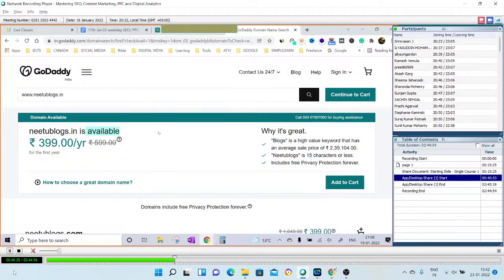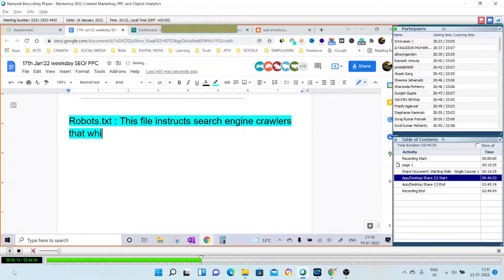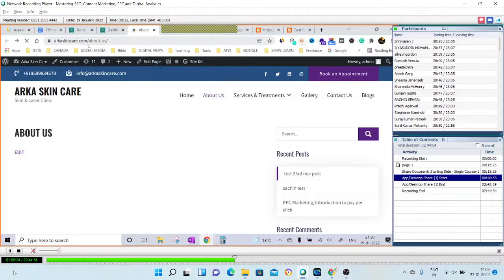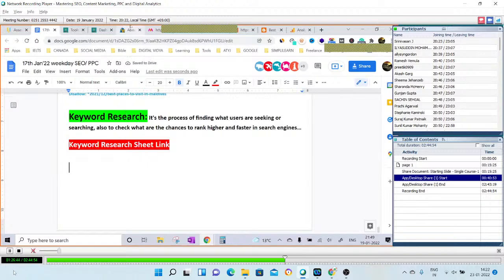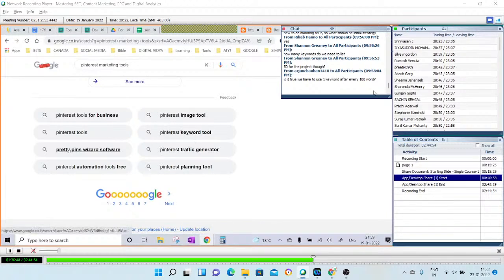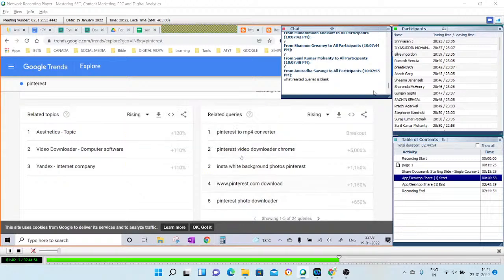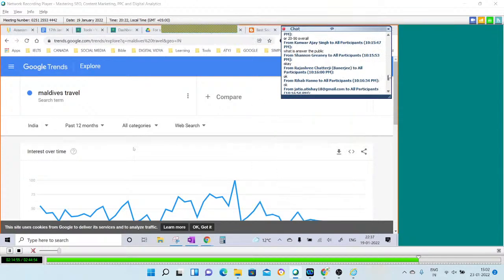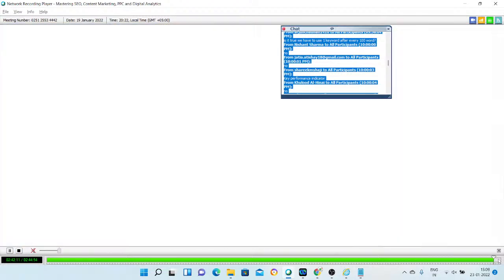Day 03 - 19 Jan 2021 | Mastering SEO, Content Marketing, PPC and Digital Analytics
Keyword Research: It's the process of finding what users are seeking or searching, also to check what are the chances to rank higher and faster in search engines…

Free Tools

● Google auto-suggest
● Google related searches ( you find this at the bottom of the page)
● Keyword planner inside the Google ads

Keyword Research Sheet Link

If you are facing issues in making the Google Ads Account :
You can delete the account in progress by clicking on your Gmail account picture. And then follow the steps, please use incognito mode
Get started - Switch to expert mode - create an account without a campaign - Details - submit - explore your account.
Priority:
1st
● Try finding keywords with high searches (this tells the demand part)
● Secondly , the competition should be low/medium  (this tells the supply part)
2nd
● Try finding keywords with medium searches (this tells the demand part)

Keyword Difficulty (KD) : Score out of 100, which indicates whether it’s easy or difficult to rank your webpage for top results using that particular keyword, a lower KD means that there are more chances to rank higher.

Below screenshots will help to understand the keyword difficulty part :
Paid Tool

Keyword difficulty of the keywords can be in the range upto 55-60 , where 0-10 would be best to use, and touching 60 would be somewhere on higher side.

What is anchor text?
Simply defined, anchor text is the visible, clickable text of a hyperlink. Instead of listing the link’s exact URL, it provides a few words within the content you’re reading that tell you what to expect when you click on the link.